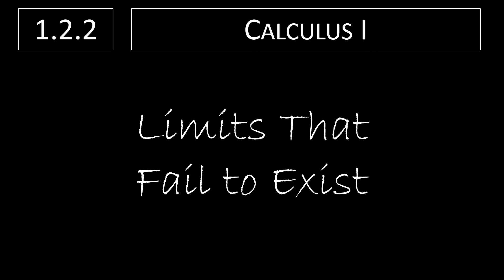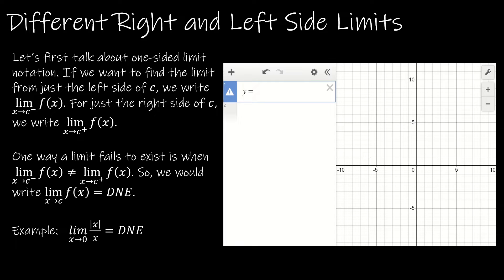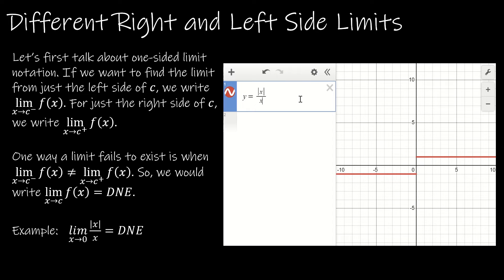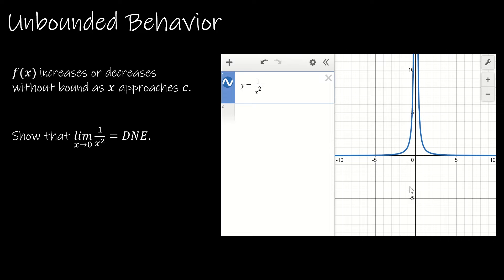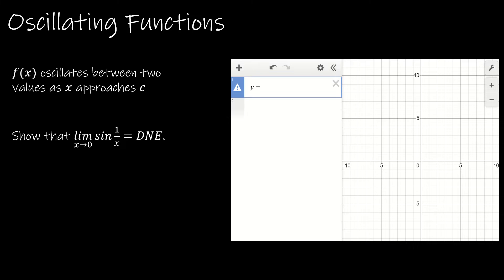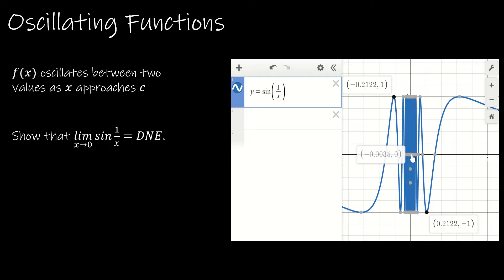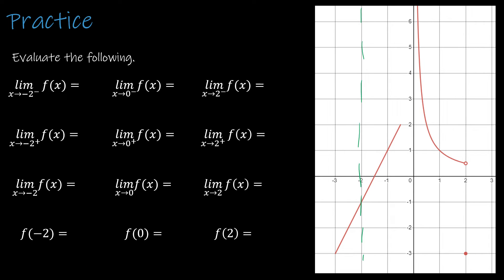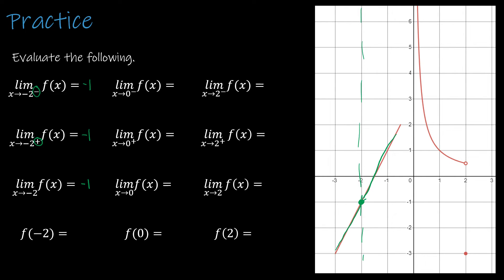Calculus I - 1.2.2 Limits That Fail to Exist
We take a look at the 3 circumstances in which limits can fail to exist including different left and right-side limits, functions that diverge to infinity and oscillating functions.

Video Chapters:
Intro 0:00
Different Left and Right- Side Limits 0:05
Unbounded Behavior 1:42
Oscillating Functions 2:28
Practice 3:28
Up Next 7:28